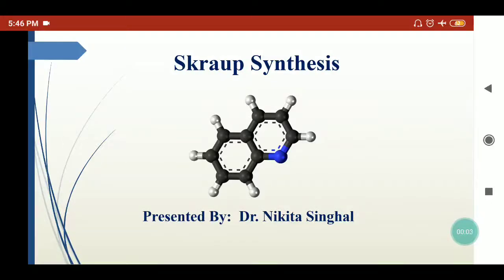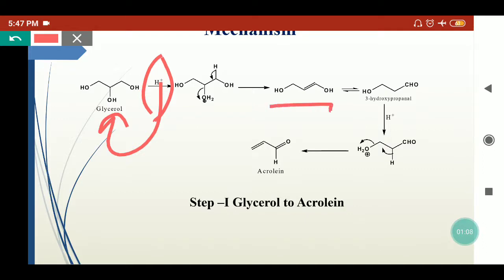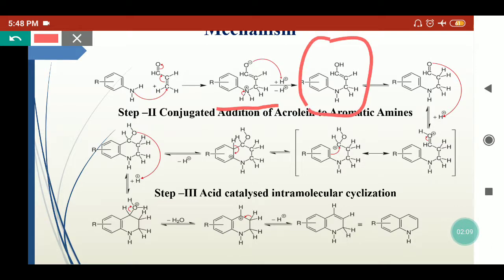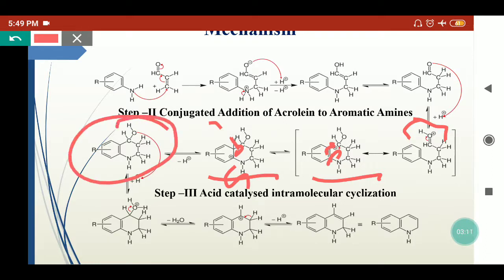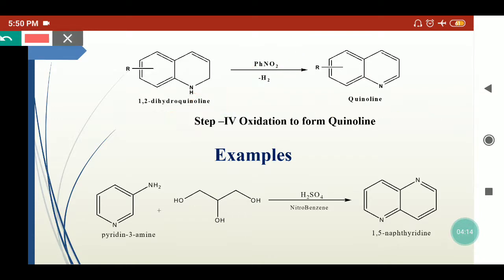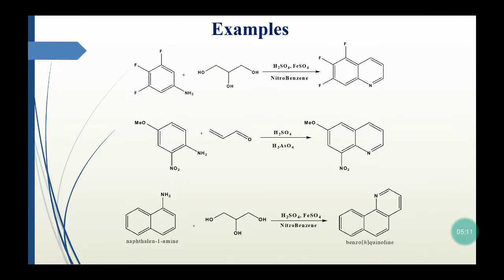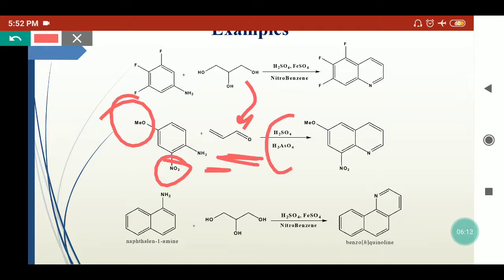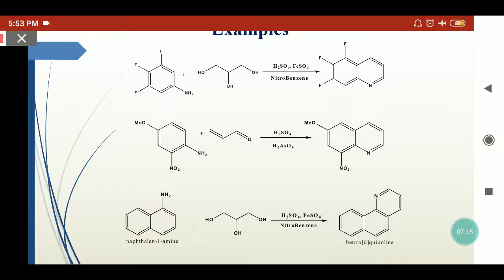Skraup Synthesis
Skraup Quinoline synthesis